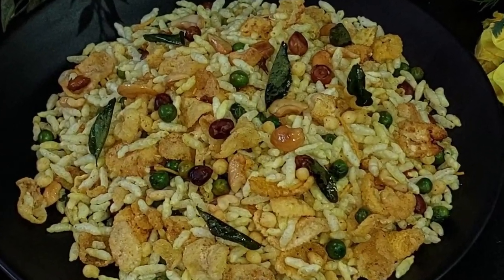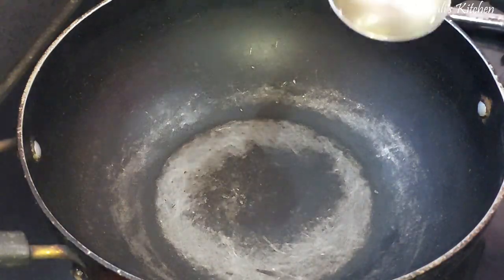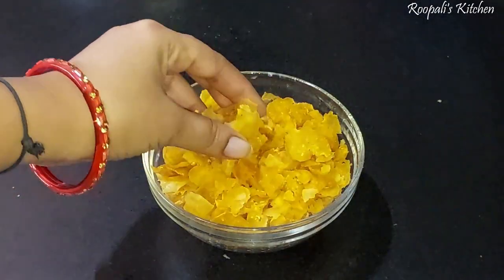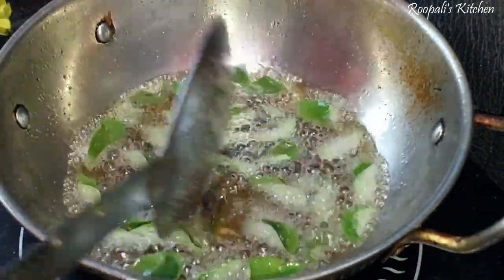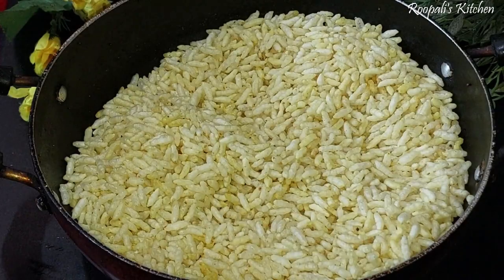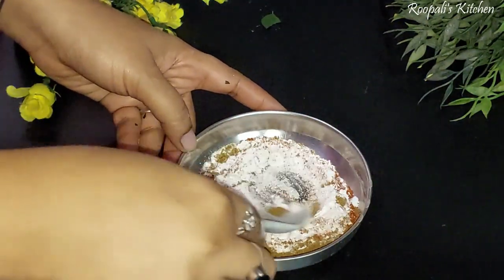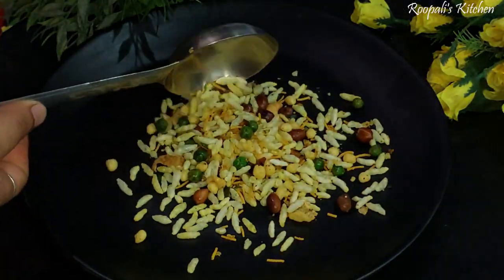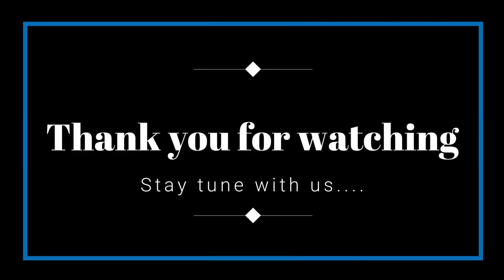Chatpata Namkeen Murmura Recipe | Easy Chatpata Tea Time Snack Recipe | Spicy Murmura Snack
Hello Everyone,

namkeen chura
namkeen mixture
namkeen
teatime snacks